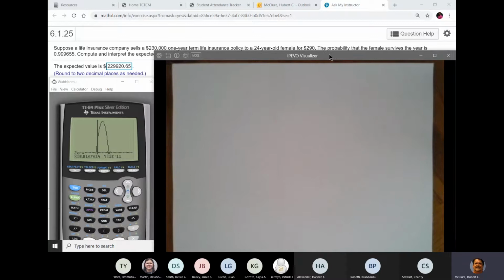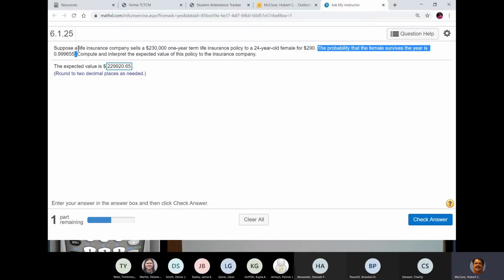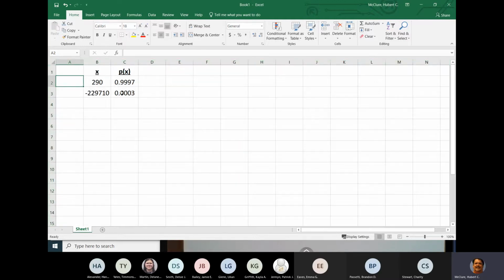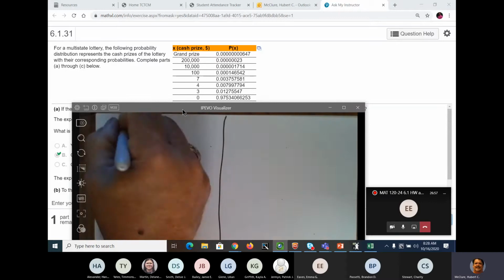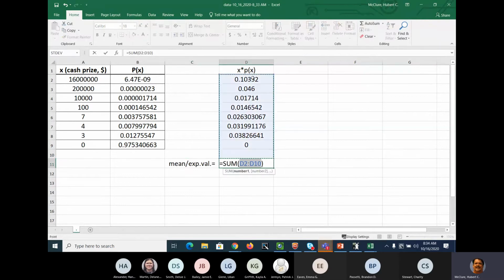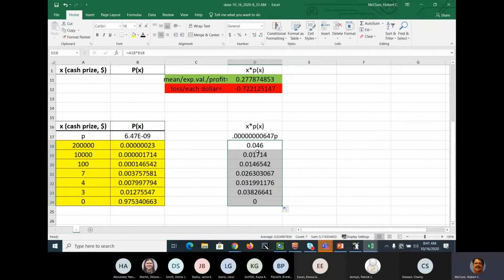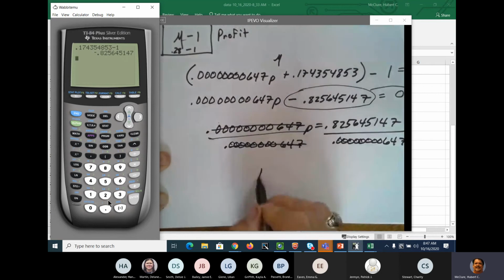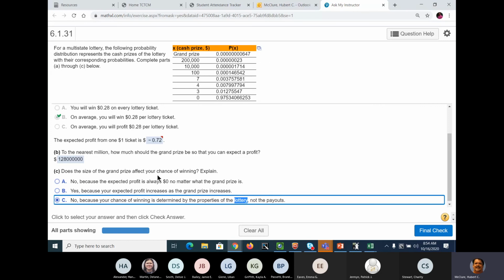MAT 120 24 6 1 HW and 6 2